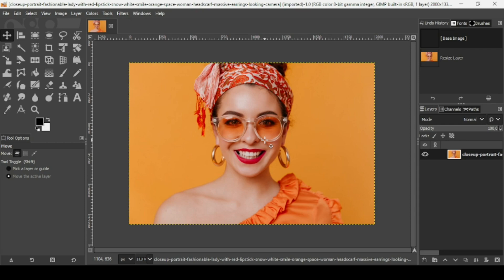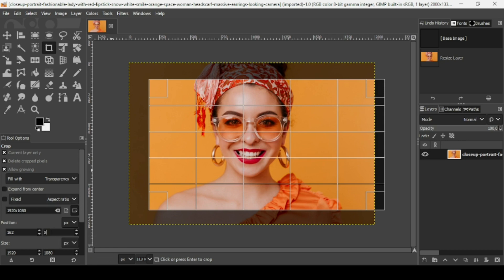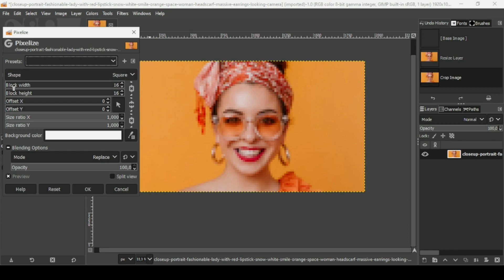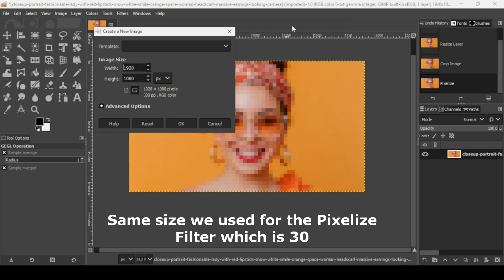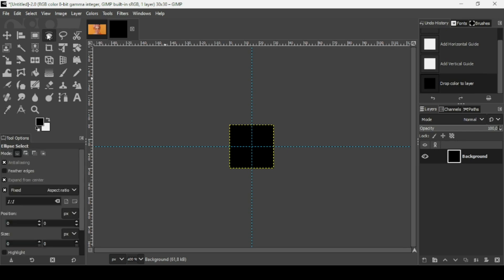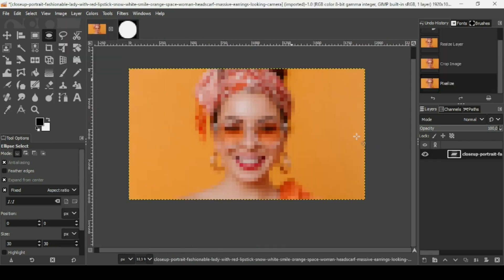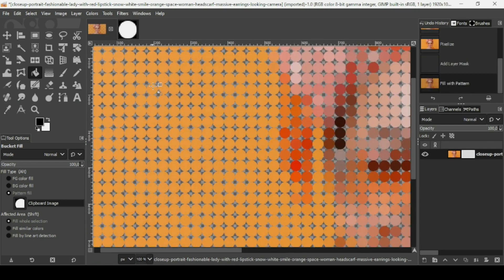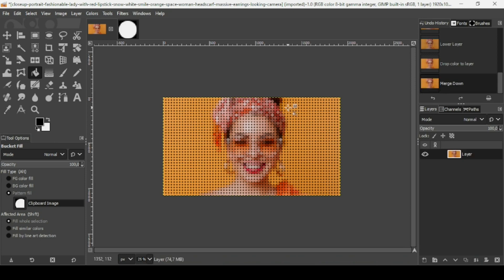Colored Dots Portrait Effect in GIMP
Hi, today, we are going to see how to create a Colored Dots Portrait Effect in GIMP.